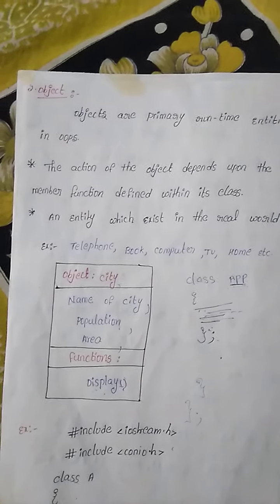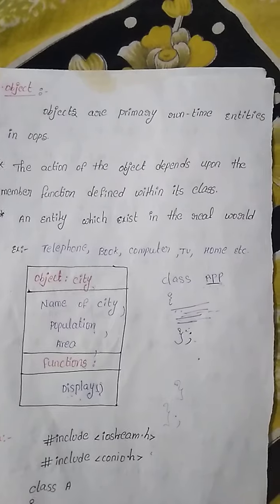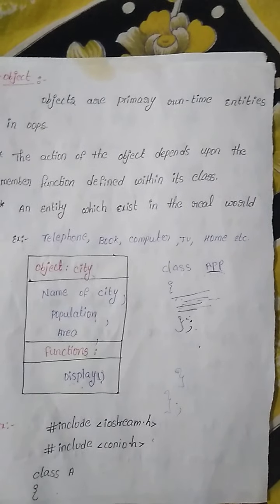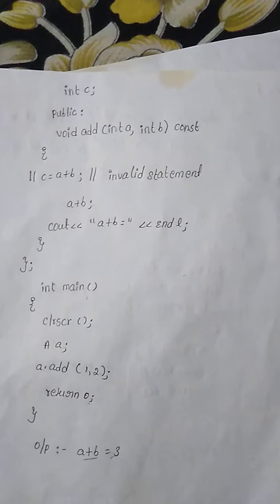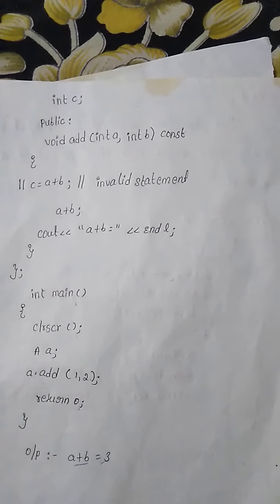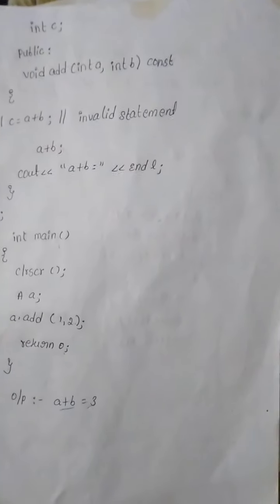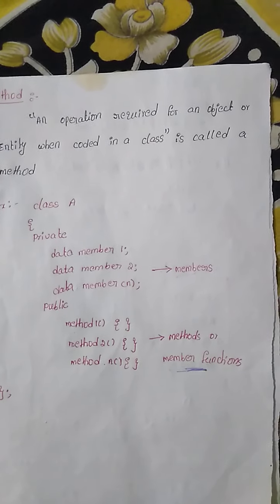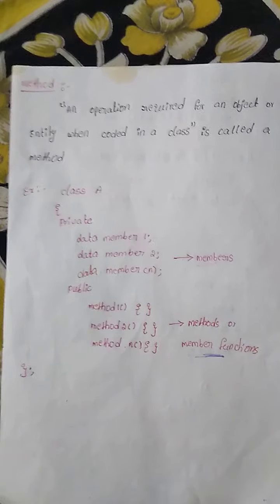key concepts of oops